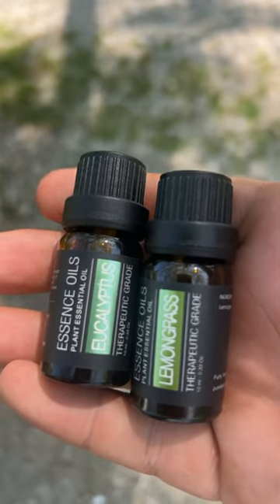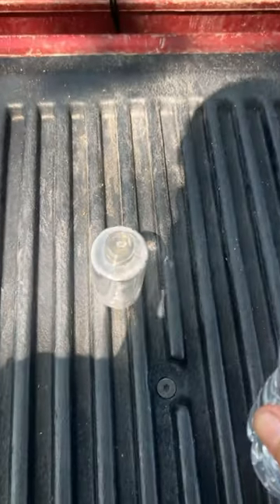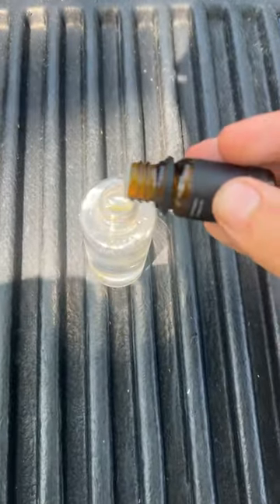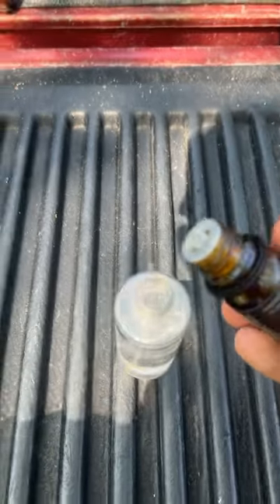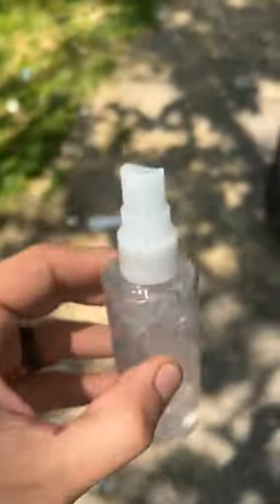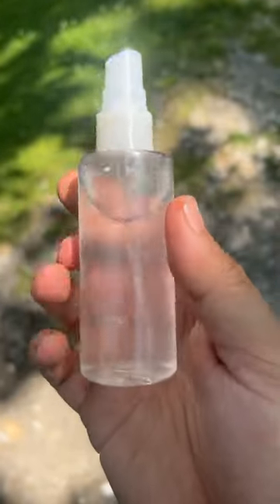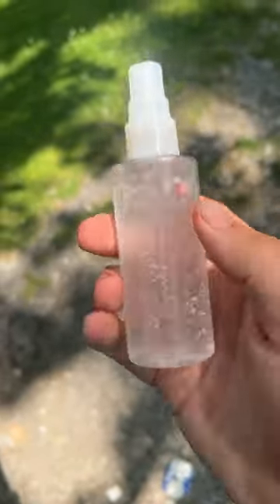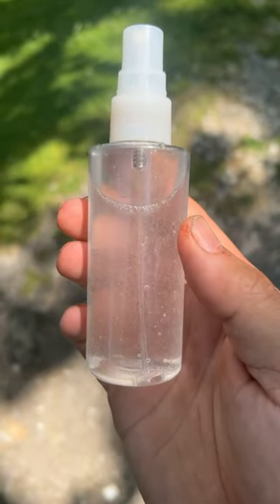Natural flea tick, and mosquito repellent ￼